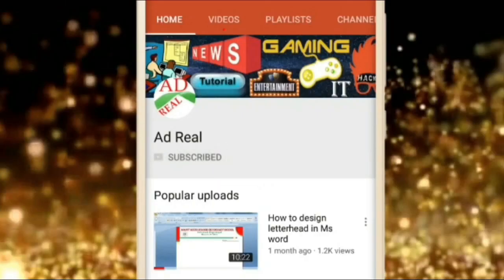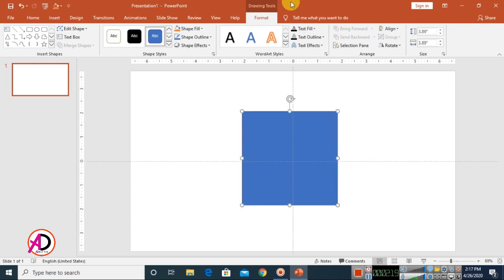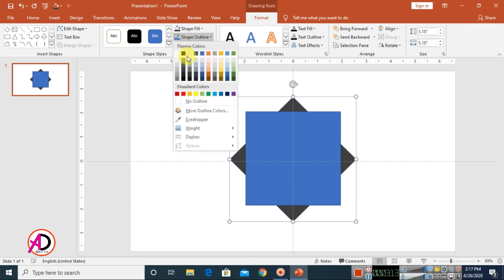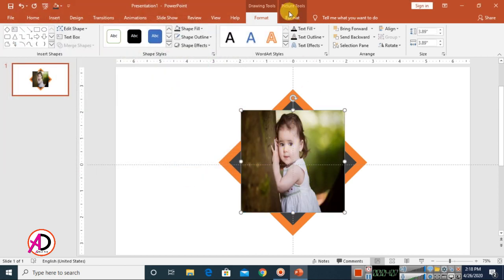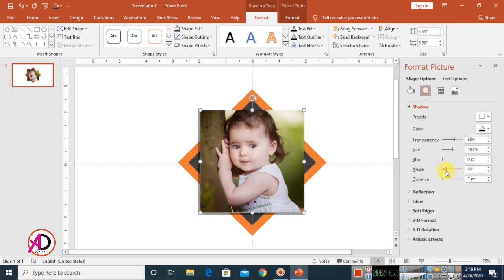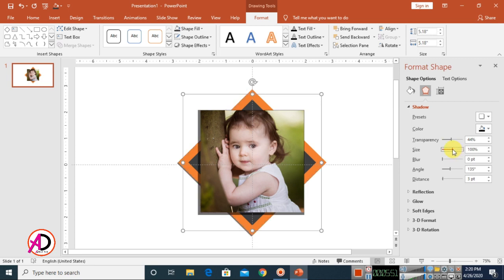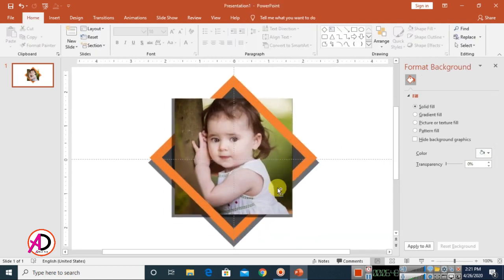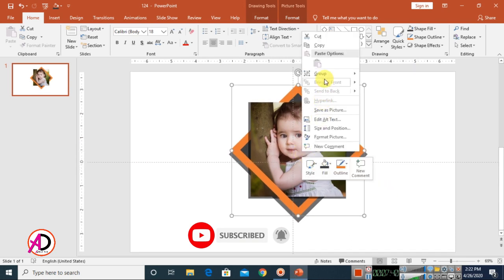PowerPoint Tutorial | How to create Awesome Photo Frame Design in Ms PowerPoint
How to create Awesome Photo Frame Design in Ms PowerPoint | Ad Real Tech | Photo Frame | Photo Frame Design | PowerPoint Tutorial | powerpoint photo frame